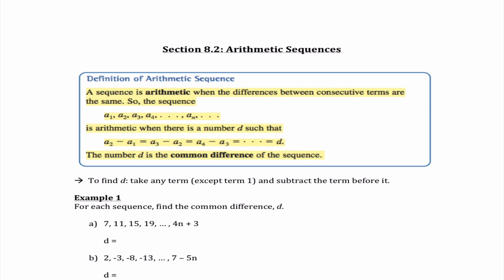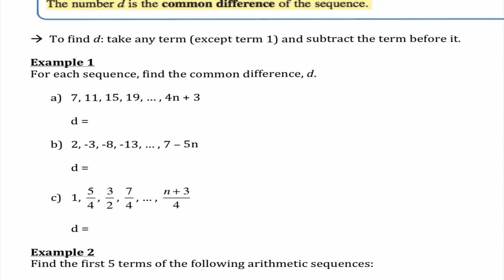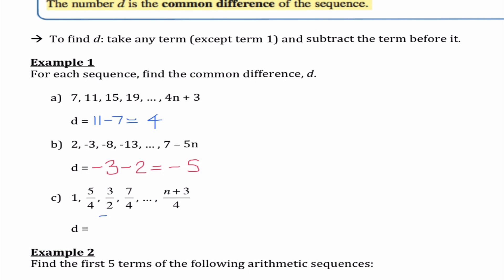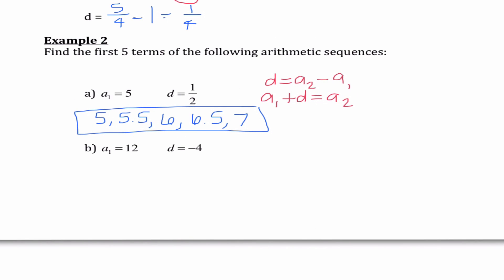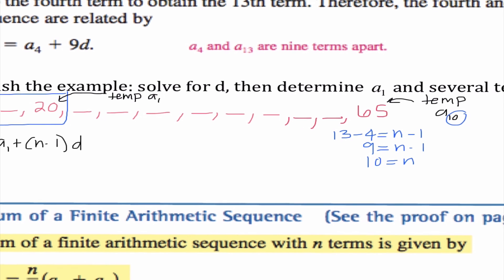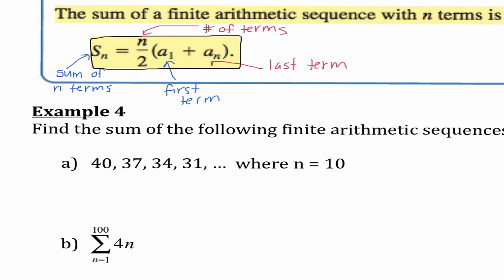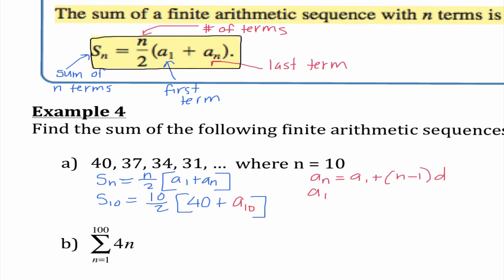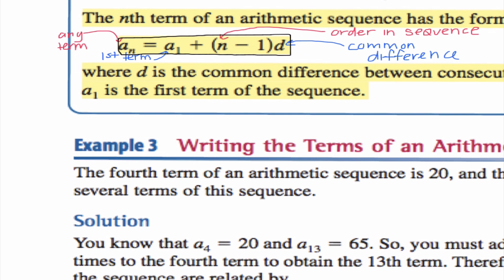PC L#45 - 8.2 Arithmetic Sequence